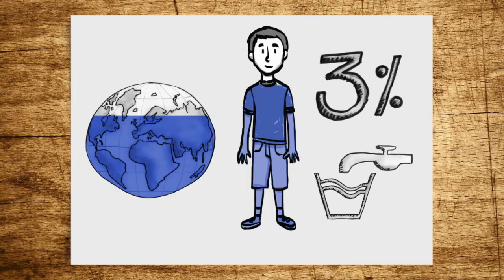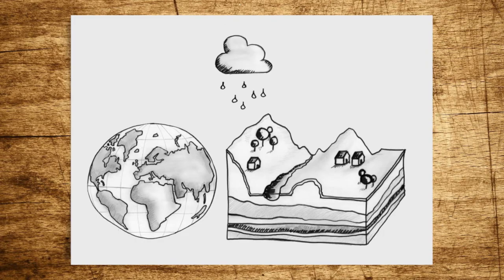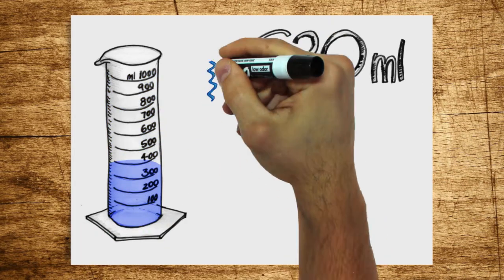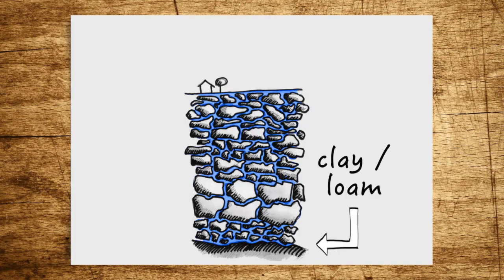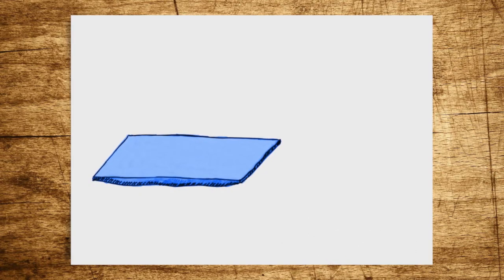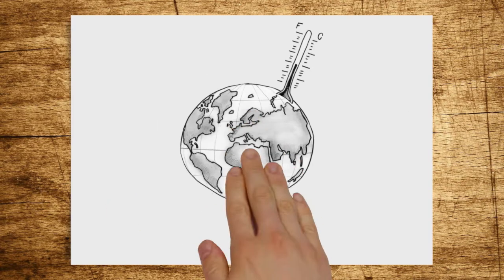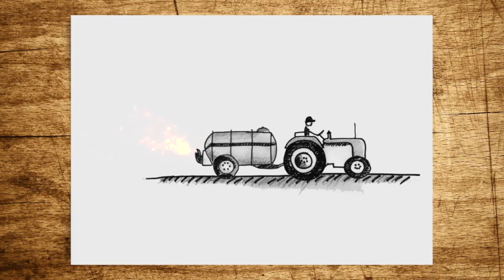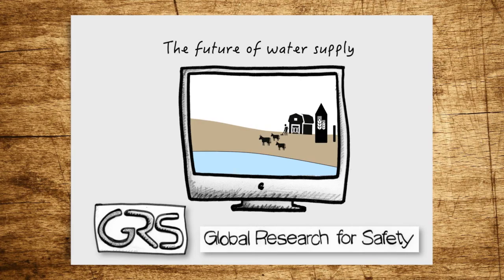What is groundwater?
This video explains what groundwater actually is, where it stems from and how it is influenced by climate change and other factors.